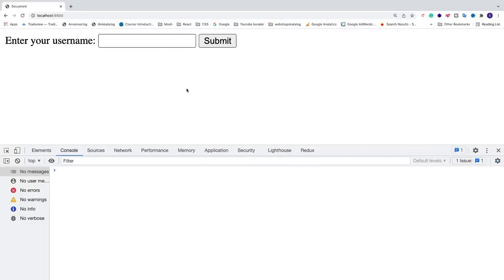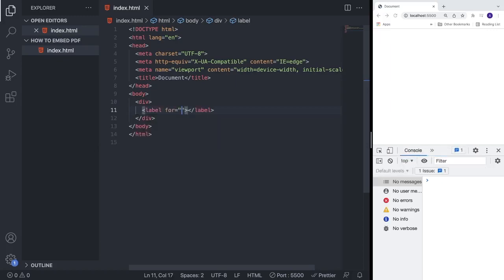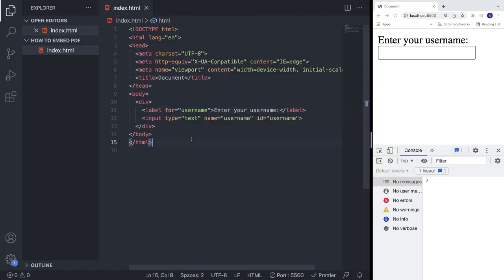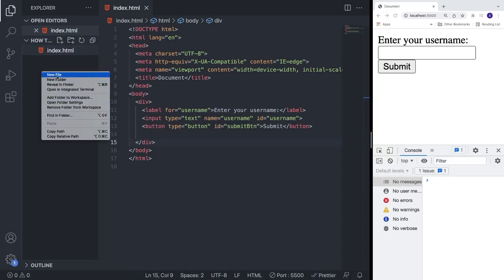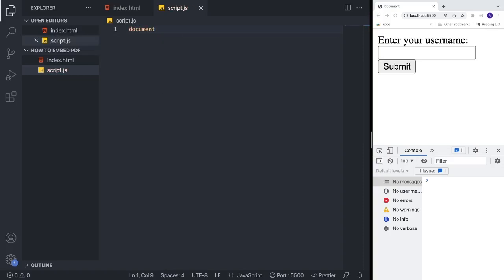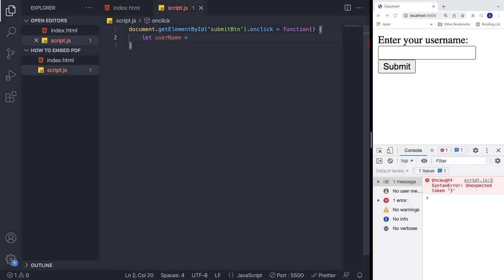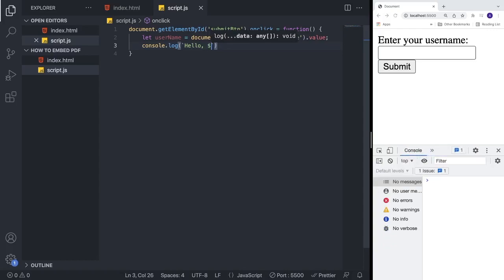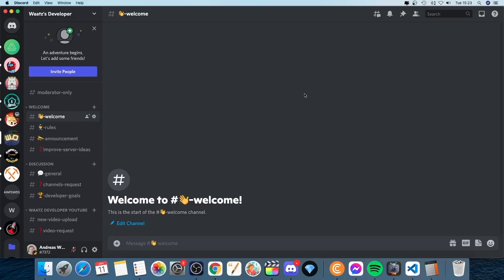How to Get Input From User in JavaScript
How to easily get input from a user using JavaScript and HTML.

In this javascript tutorial, we use Visual Studio Code, but you can use any other code editor of your choice.

We will add a text that asks the user to enter a username, and after that print out "hello, Waatz developer" or the username the user enters.